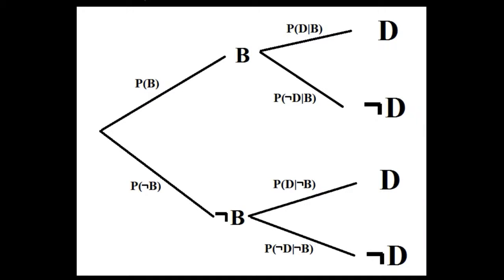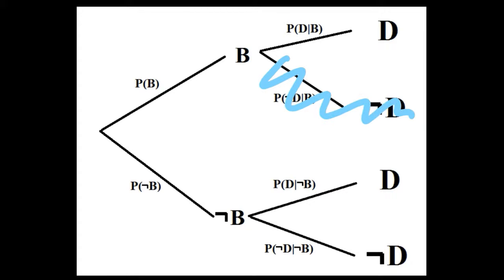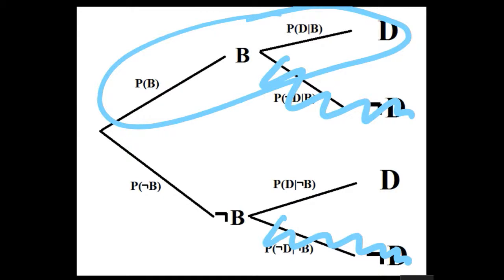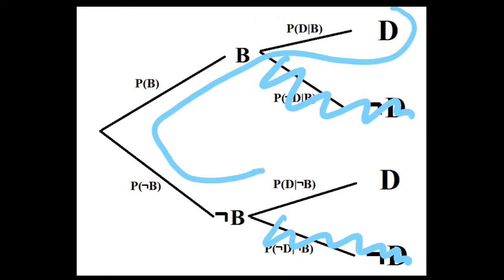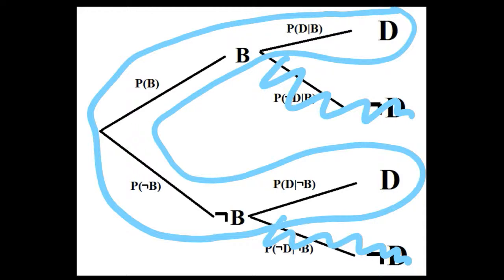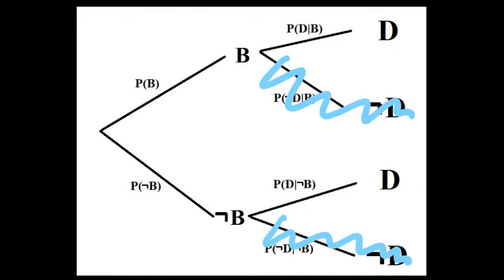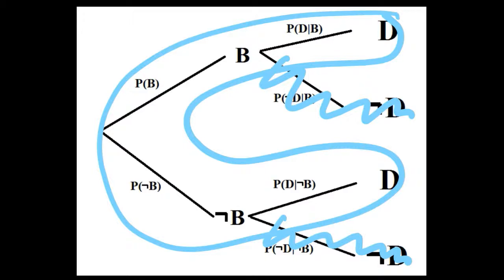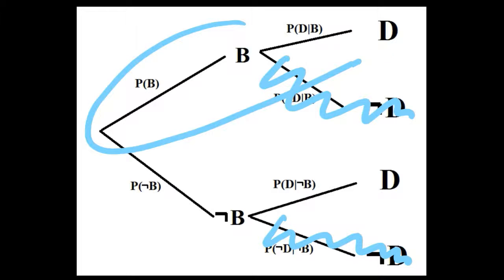Bayes Example Tree Breakdown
Bayesian probability to go along with Angner 2nd edition Behavioral Economics text pages 89-90.

Helping to see the Bayesian equation as being a part divided by the total probability.